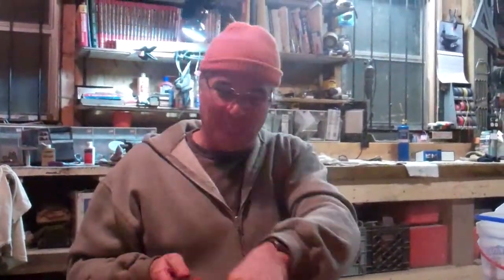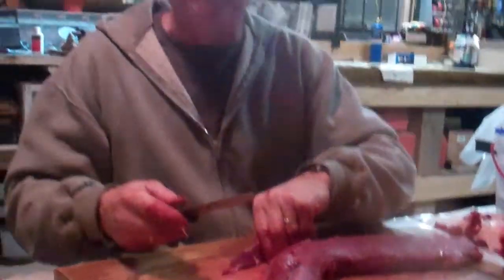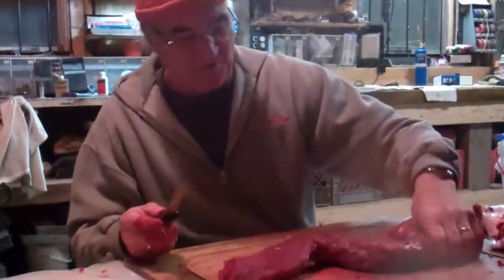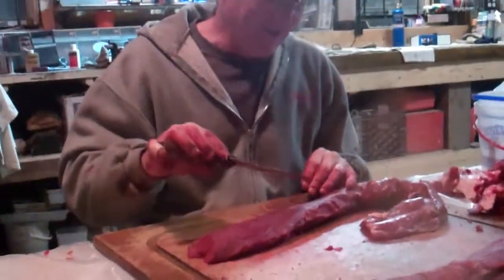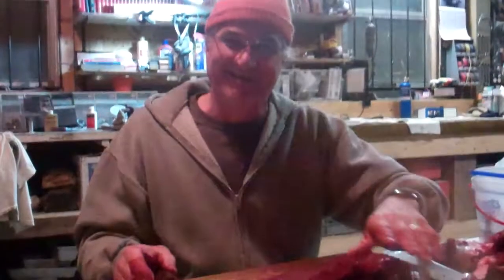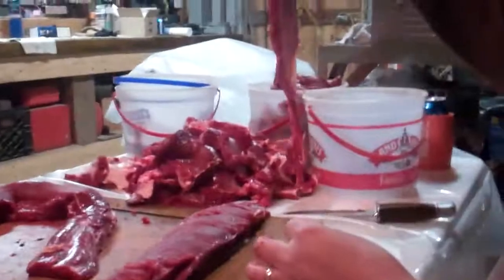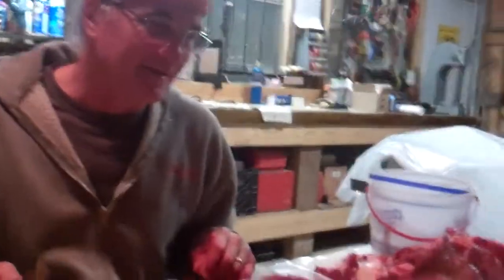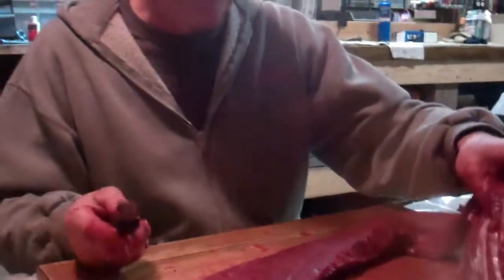Waverly Skinnin a Deer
Waverly Deer Skinning